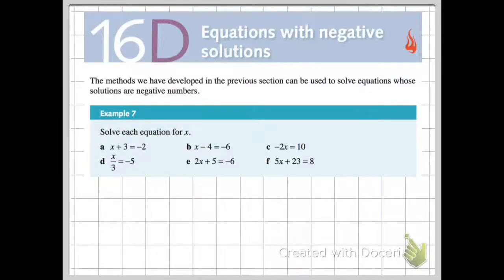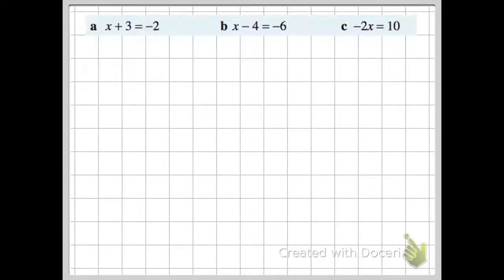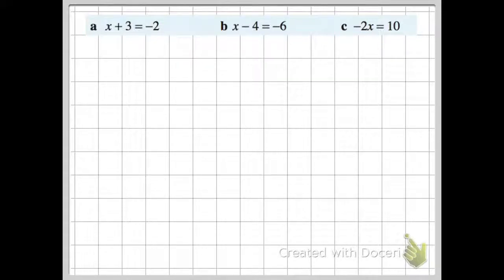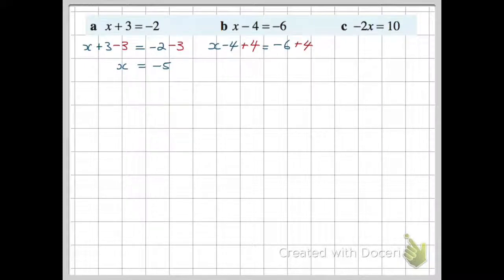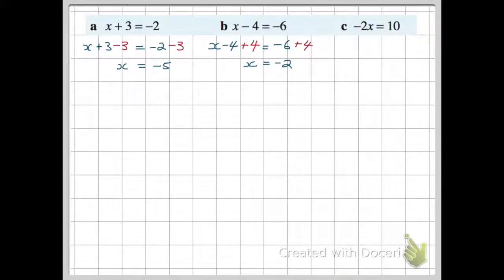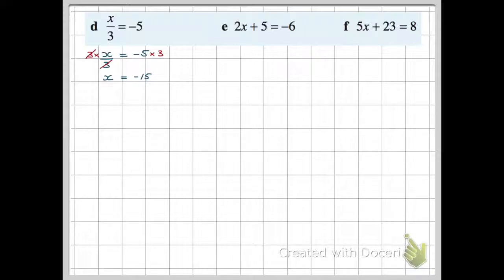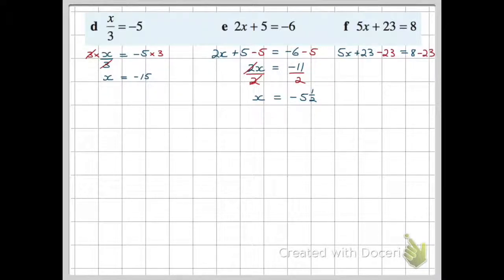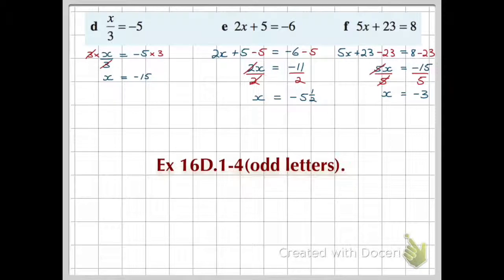Equations With Negative Solutions